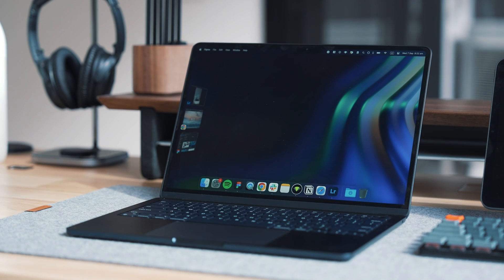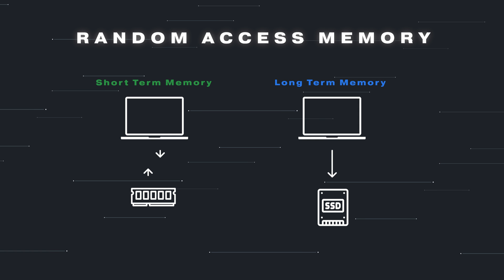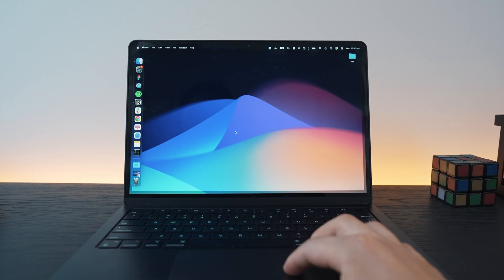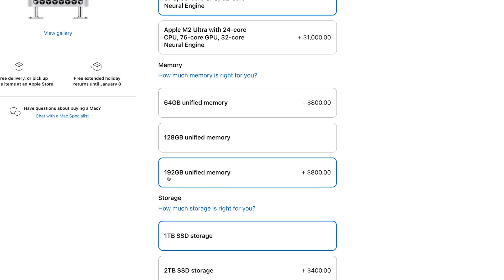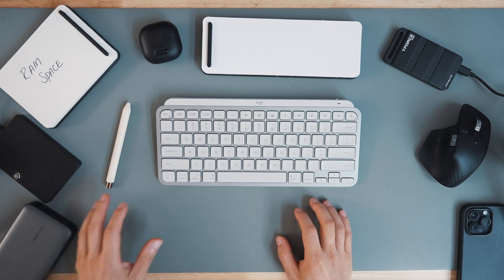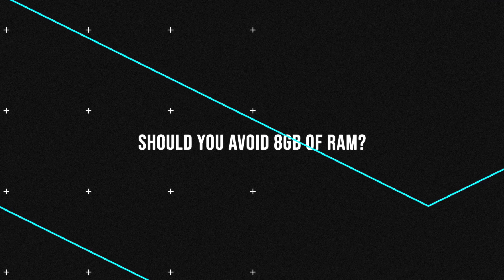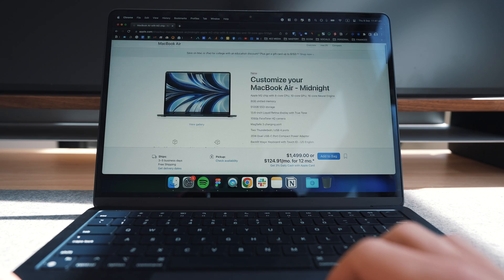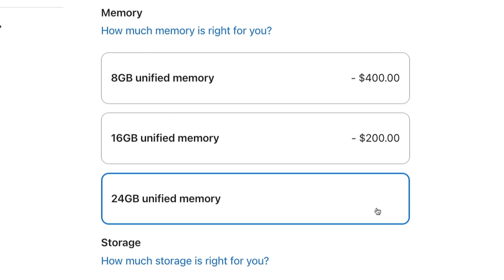MacBook RAM Explained – Is 8GB RAM Enough in 2026?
If you're considering a new Mac this year, here's a guide and overview of RAM configuration options on Macs and why you should probably upgrade to 16GB of RAM as a student, business owner, creative, software engineer, or an overall casual user.

🥏 VIDEO CHAPTERS
0:00 – Avoid Macs with 8GB RAM
0:30 – What Is Random Access Memory
1:52 – Macbook Air 8GB RAM Experience
3:20 – How Macs Use RAM
5:20 – Should You Avoid 8GB RAM?
6:38 – Recommendation